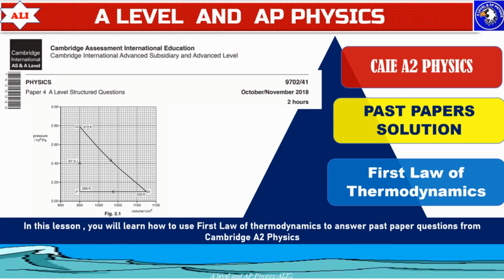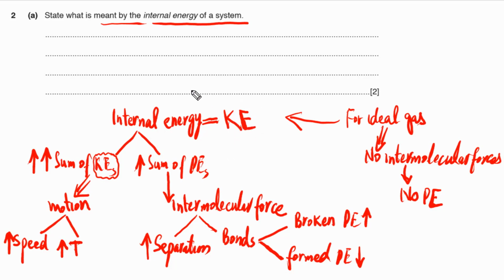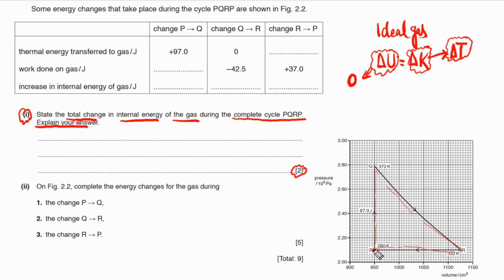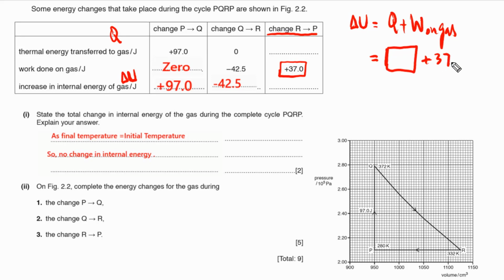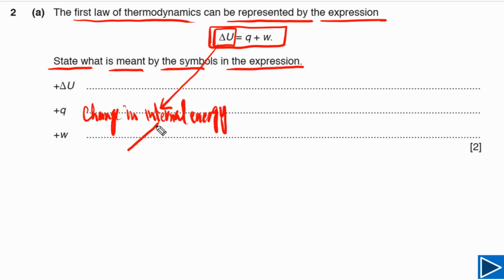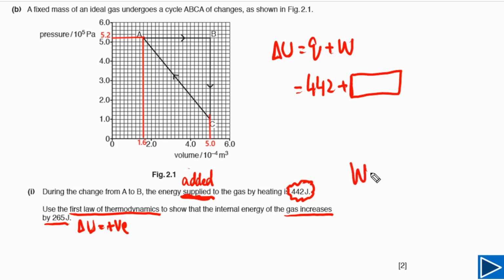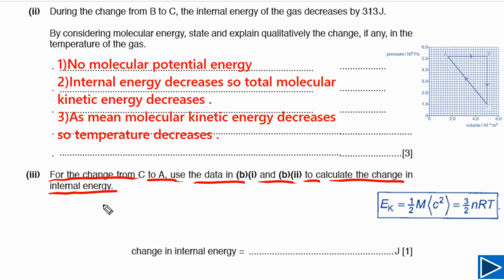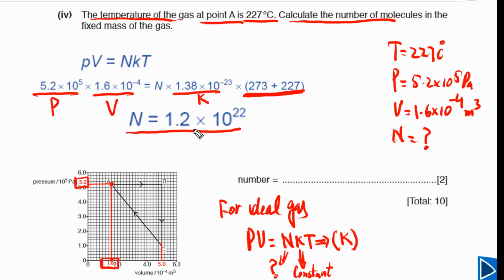CIE A Level Physics (9702)Paper 4 Solution - Thermal Physics Quick Revision for Paper 4 Exam